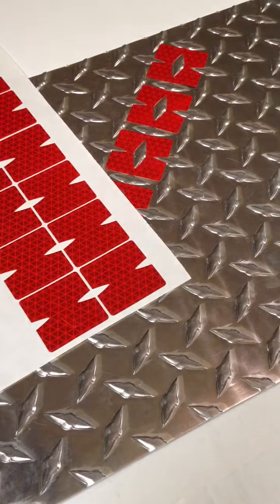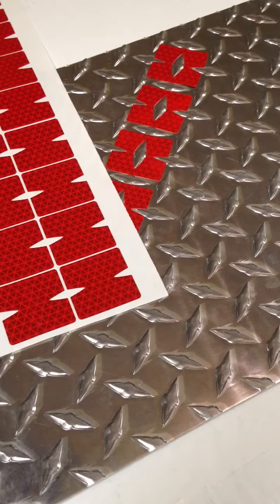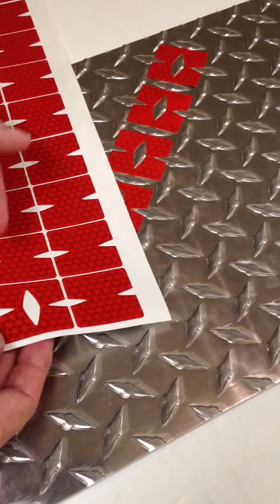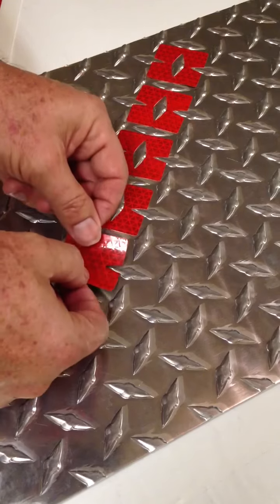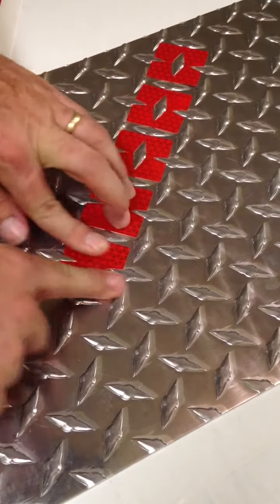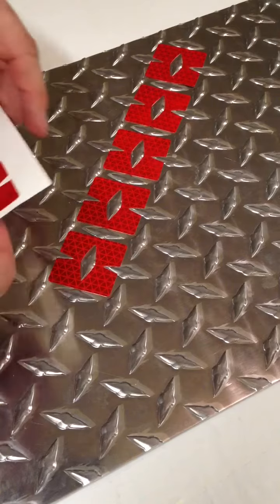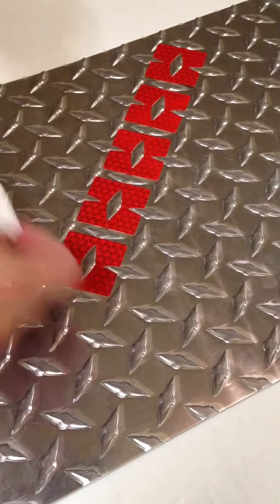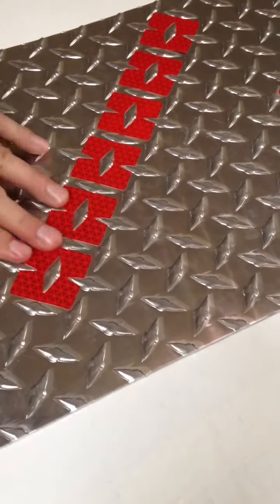Applying Reflective Chevron Stripes to Diamond Treadplate - NFPA 1901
Applying Reflexite V98 Reflective Overlay Appliques to Diamond Plate.  Complies with NFPA 1901. for more information.